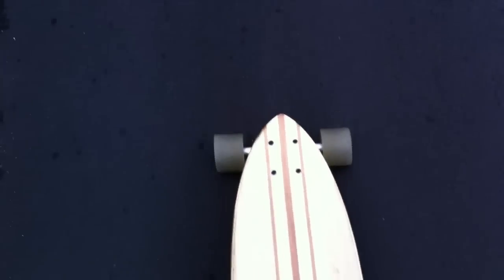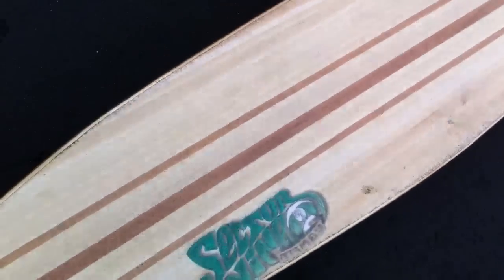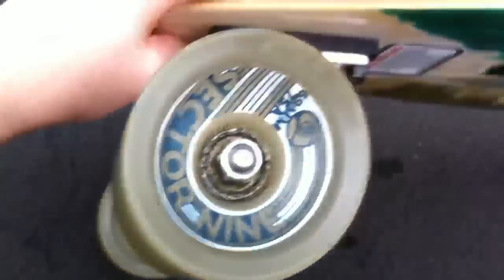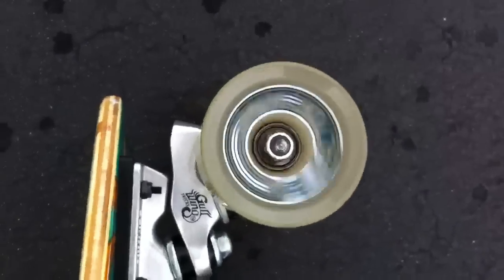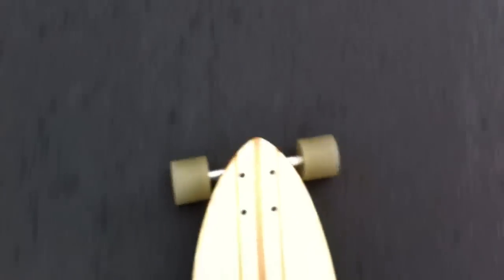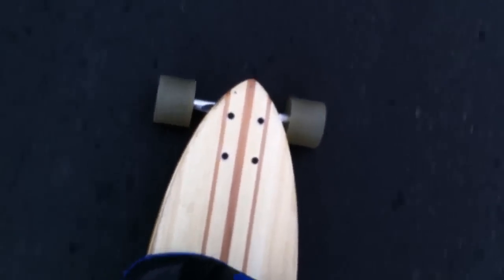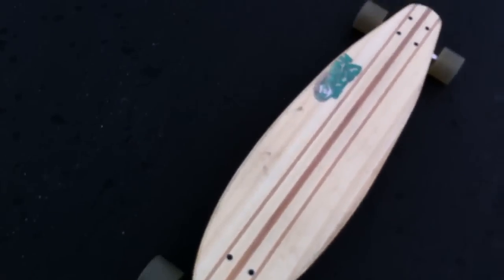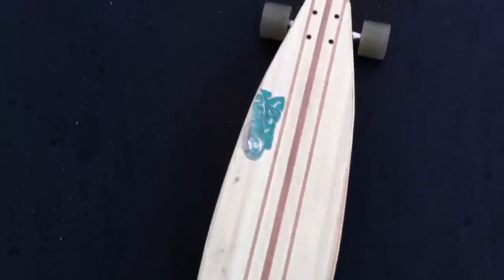Questions and Answers about my Longboard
Also thumbs up and favorite
Jakes longboard bamboo series sector nine